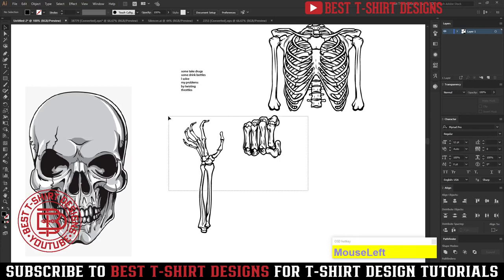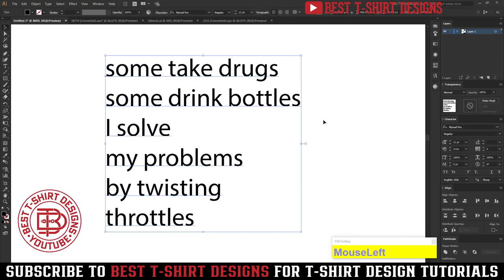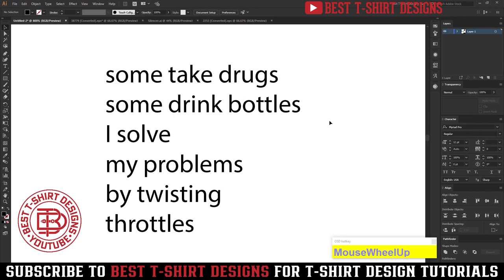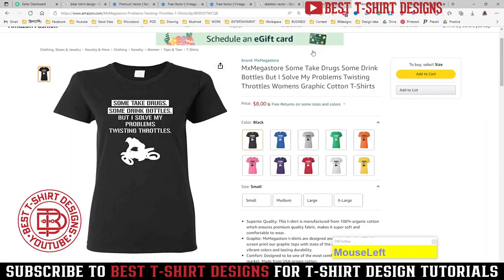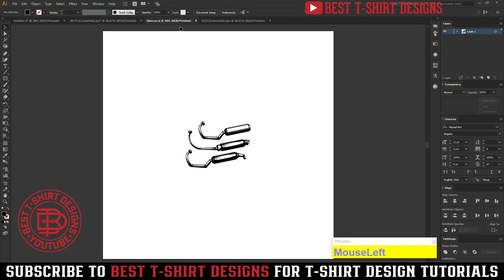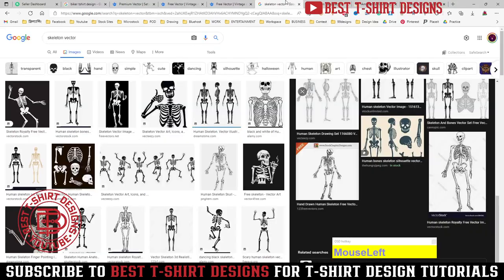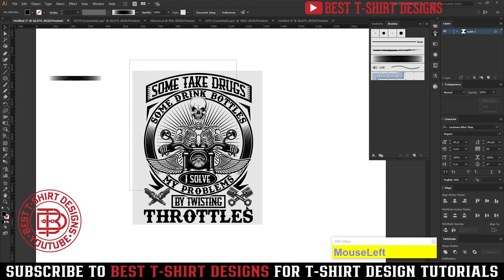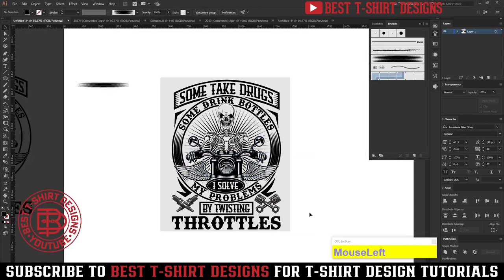T-SHIRT DESIGN Basic To Advance | Part 27: Customizing Vectors For T-Shirt Design | Advance Tutorial